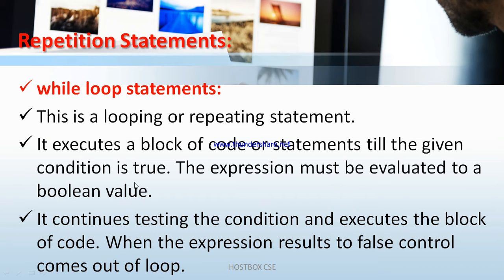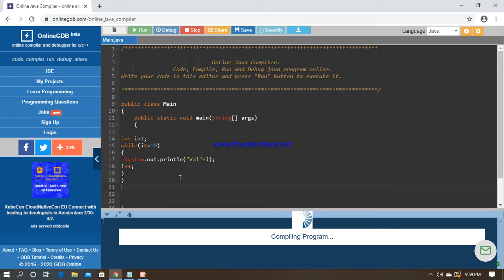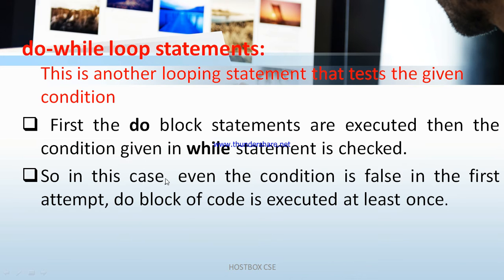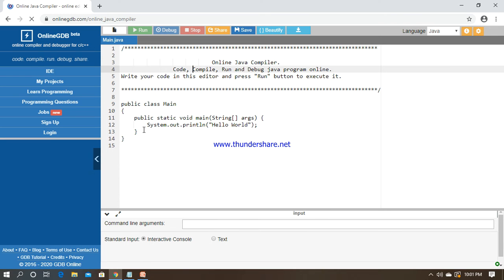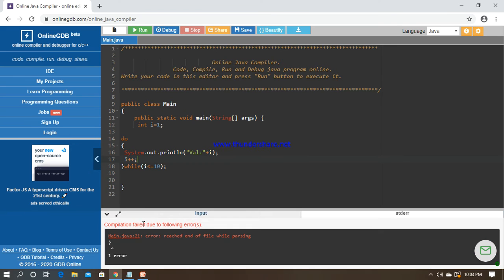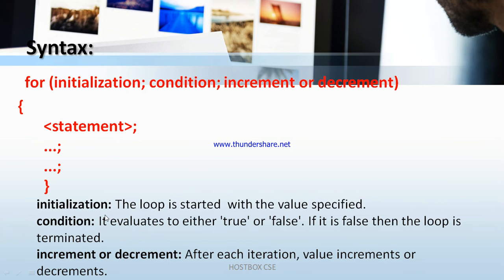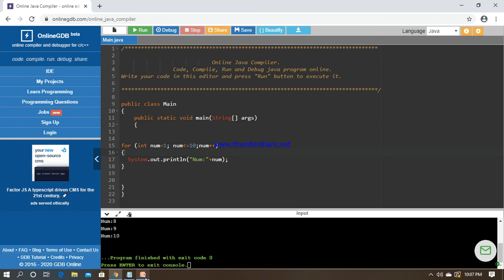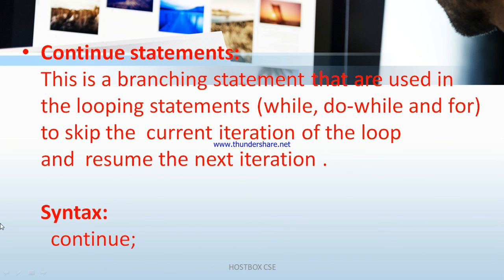7COREJAVA -Control statements in java (part 2) /Learn java/tutorial for java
Repetition Statements
while ,do-while  for  loop with example
demo
break ,continue statement